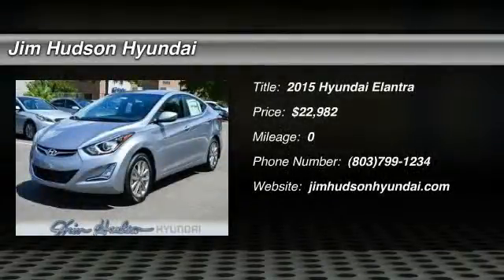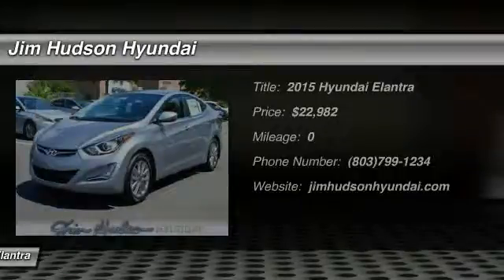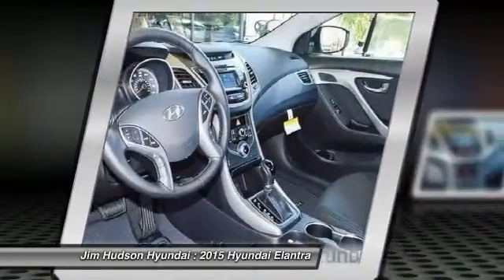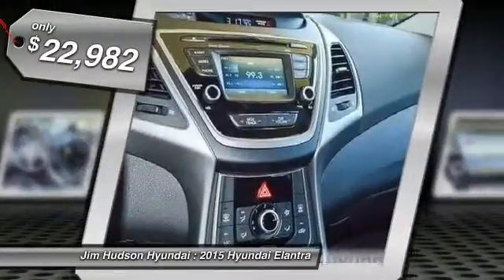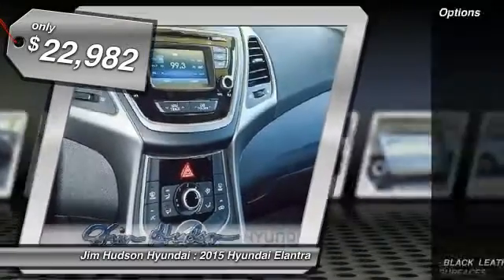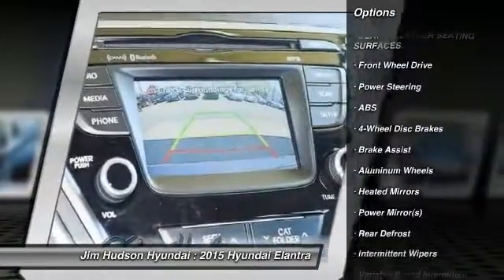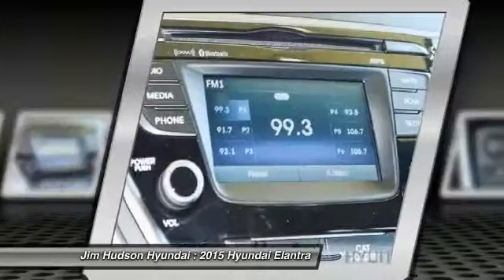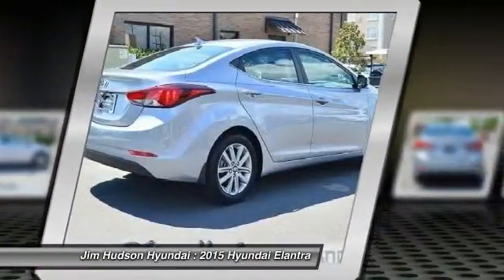2015 Hyundai Elantra Columbia SC 27366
Accent
2014 Hyundai Accent

Azera
2014 Hyundai

Elantra
2015 Hyundai Elantra
2014 Hyundai Elantra

2014 Hyundai Elantra Coupe
2014 Hyundai Elantra GT

Equus
2014 Hyundai Equus

2015 Hyundai Genesis
2014 Hyundai Genesis Coupe

2014 Hyundai Santa Fe
2014 Hyundai Santa Fe Sport

Sonata
2015 Hyundai Sonata
2014 Hyundai Sonata

Sonata Hybrid
2014 Hyundai Sonata Hybrid

Tucson
2014 Hyundai Tucson

Veloster
2014 Hyundai Veloster
2015 Hyundai Elantra  - $22982

310 Greystone Blvd.

You'll love this 2015 Hyundai Elantra. This is a vehicle you'll want to take home. With 0 miles, it features Automatic transmission and an exterior color of Shale Gray Metallic.